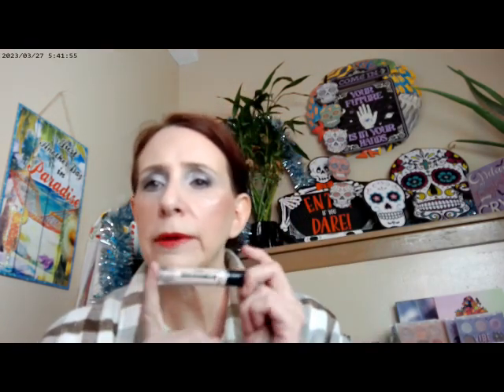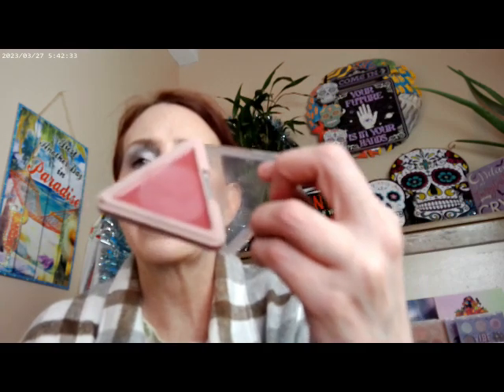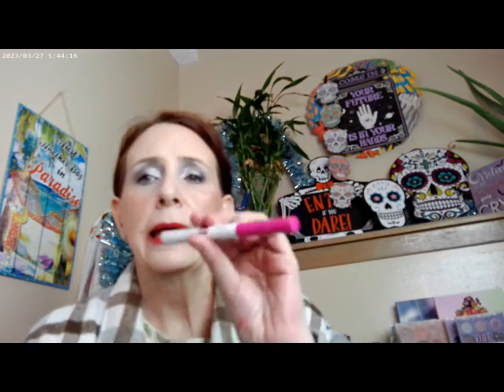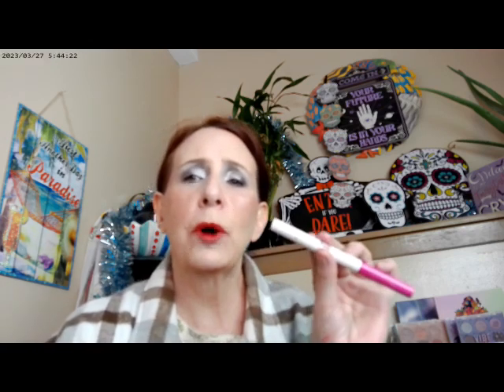Dupe for Xenon and Ghost Face Palettes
Haus Labs Triclone Foundation Fair Cool 50. WetnWild Incognito Concealer, LYS Higher Standards Holiday  Self Love Shimmer, Colourpop Blowin Smoke Palette,  Maybelline Molten Peach Highlighter, Uoma by Sharon C Taupe Brow, Essence 18 hr Tubing Mascara,Sky High Mascara Maybelline, Hourglass Universal Powder,  Uoma by Sharon C It's Complicated Lip & Cheek, Supergoop GlowOIL SPF 50, Colourpop Out of Quartz Highlighter, Emride Gel Eyeliner Blue, NYX Filler Clear Lip Gloss